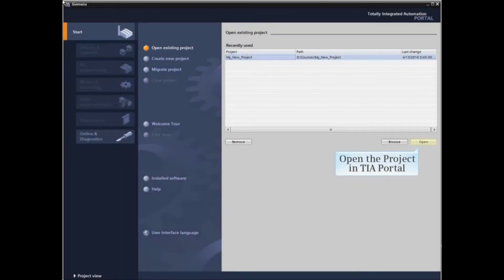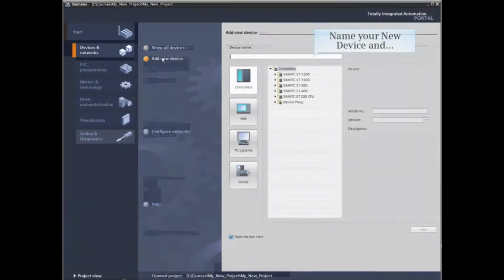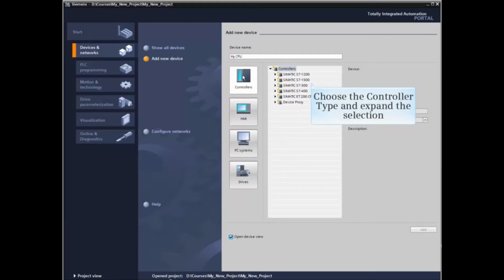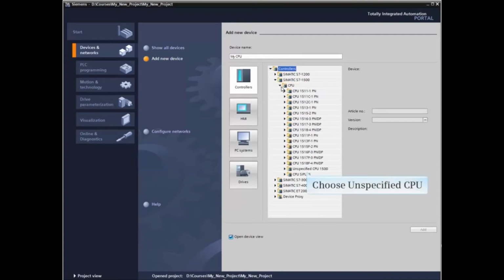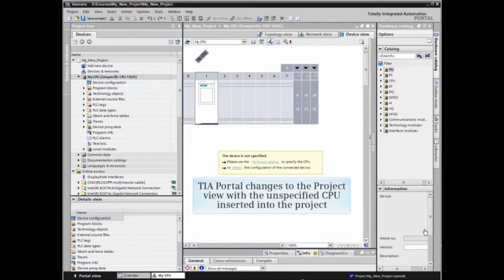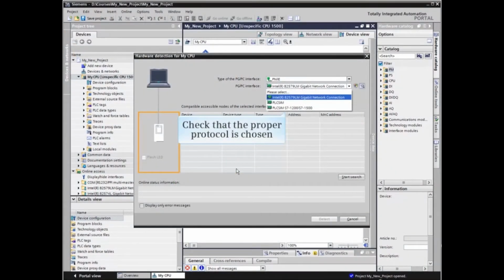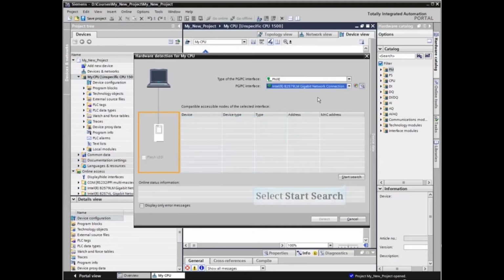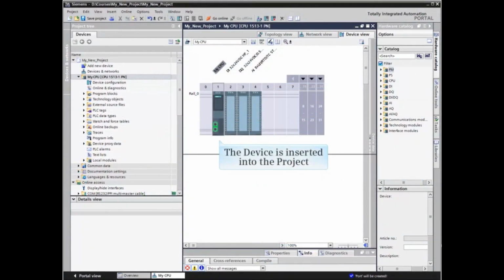02: Add an Unspecified CPU Online in TIA Portal